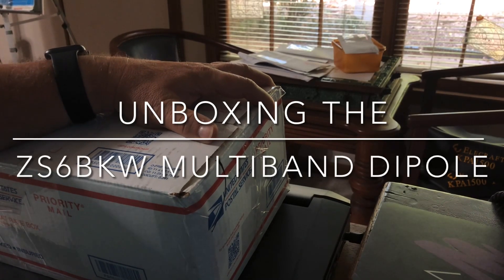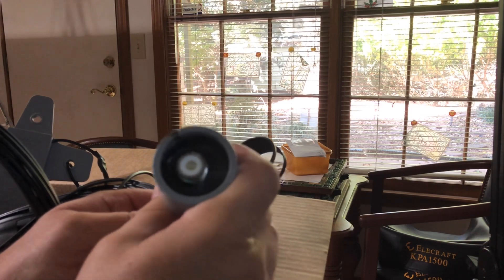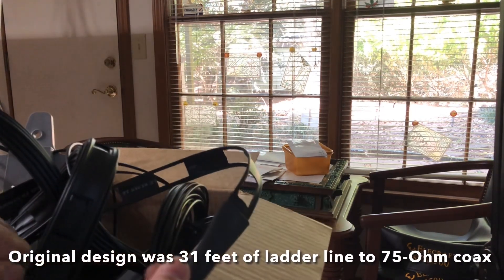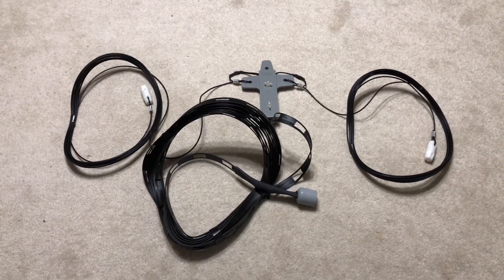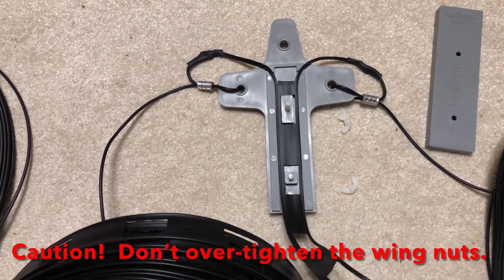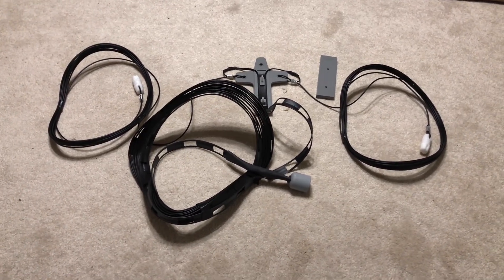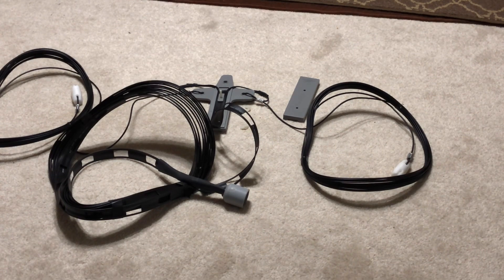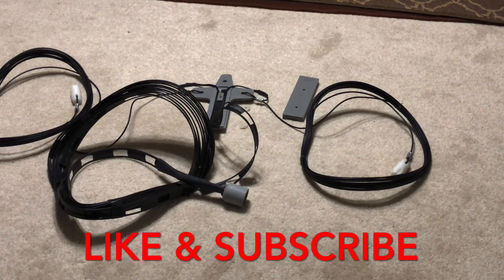Unboxing the ZS6BKW multi-band dipole from NI4L.com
In this video I unbox a ZS6BKW multiband dipole antenna from NI4L.com.  Chris Fox, NI4L, builds what I believe is the absolute best version of the Brian Austin (ex-ZS6BKW) computer-optimized variation of the famous G5RV.  G5RV is the callsign of Louis Varney.  Mr. Varney invented his G5RV antenna in 1946 but it didn’t gain popularity until 1958, when it was featured in a magazine article.

Background: The G5RV is part of the doublet family of antennas.  A doublet antenna is a dipole fed in the center with ladder line.  The ladder line acts as a portion of the antenna, providing a bit of vertical radiation to complement the horizontal wires.

Improvements: Unlike the original G5RV antenna, the ZS6BKW variant can be operated on the 40, 20, 17, and 12 meter bands, plus the FM portion of 10 meters, without requiring an antenna tuner.  Other bands are possible with an antenna tuner.

73, de N4HNH